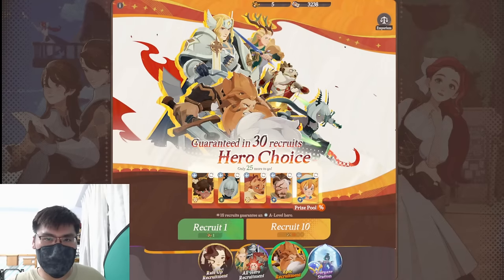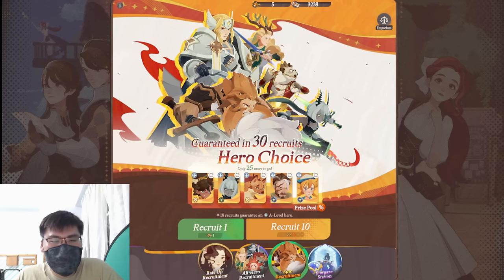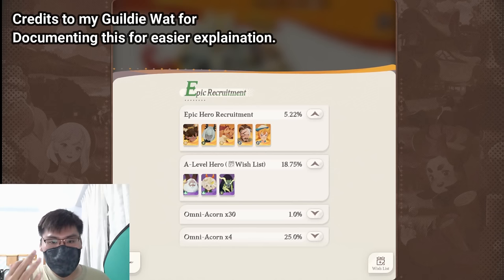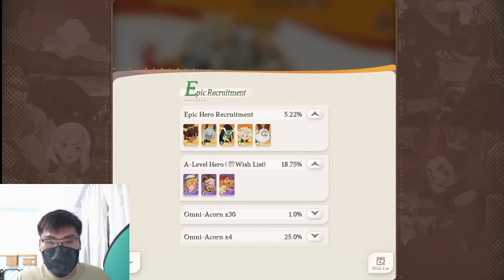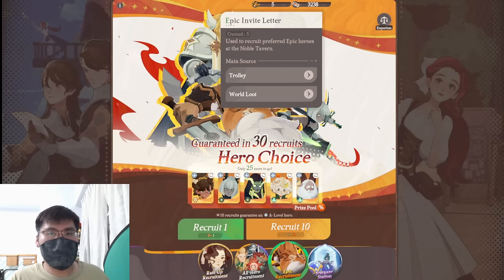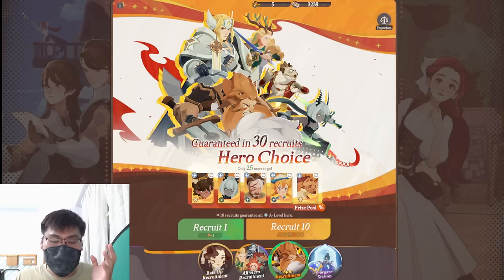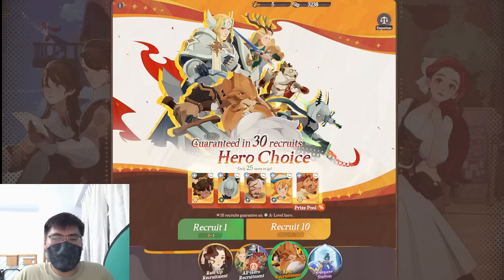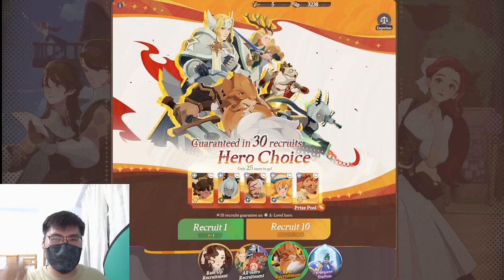We FOUND A NEW GAME BREAKING META Strat!! 【AFK Journey】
Now Supreme+/Paragon Your Odies and Marilees QUICKLYY!!

Time Stamp:
@00:00 Introduction
@01:00 Explaining how this strat works and why you want to do it
@04:07 Who is it suitable and not suitable for?
@06:05 Why this strat is crazy good!